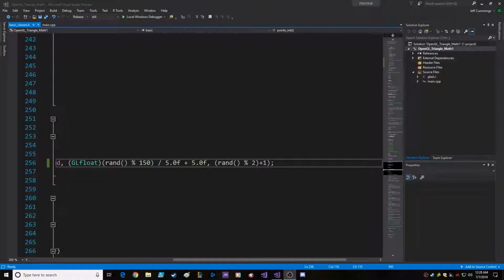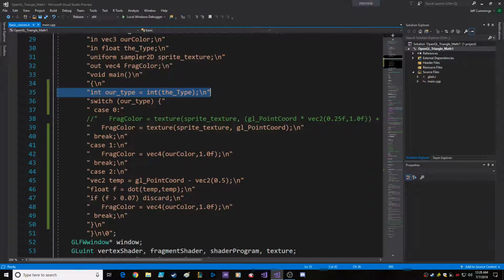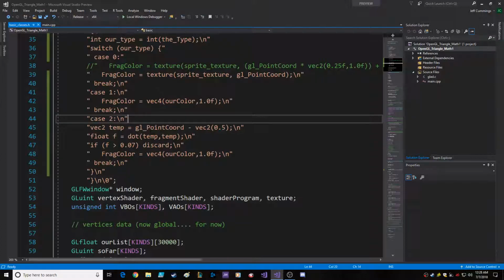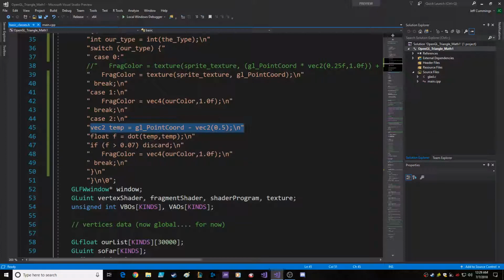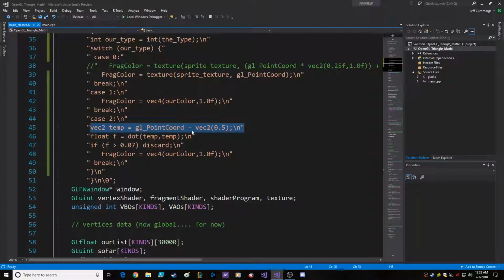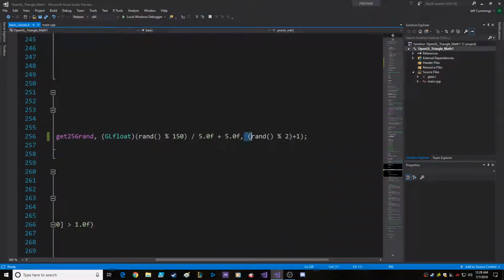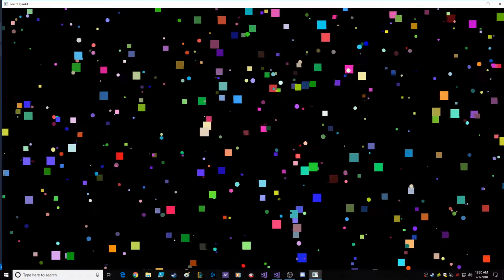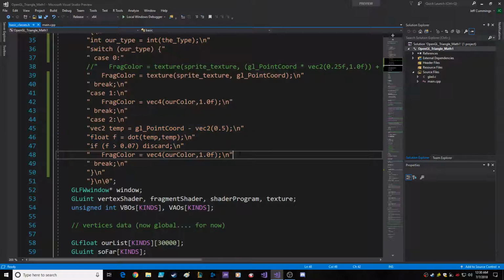OpenGL 2D Engine Adding a Procedurally Generated Particle Shape with Ease Visual Studio 2017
Yes, this is the icing on the cake with all the work I've put into this particle system, and this is what I envisioned from the beginning, stay tuned for more!